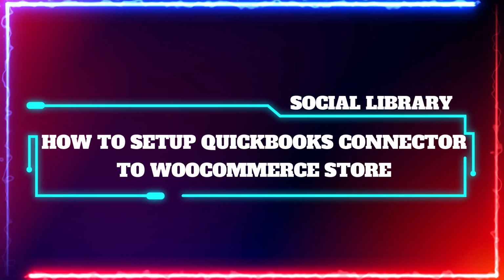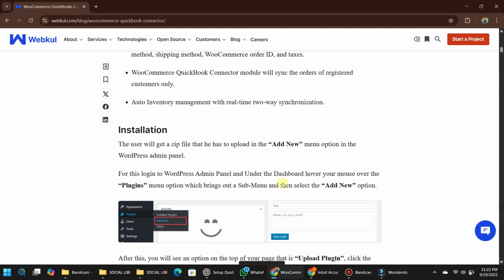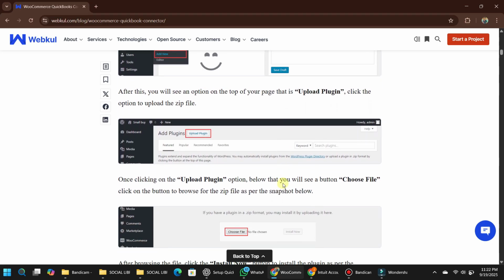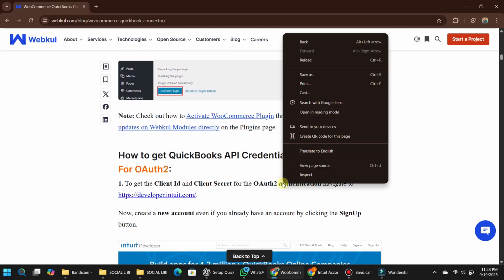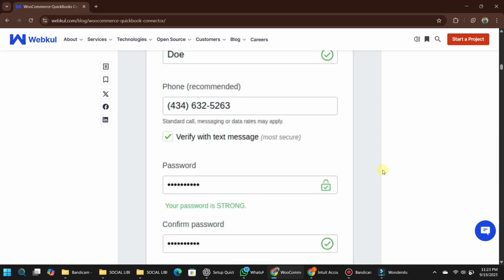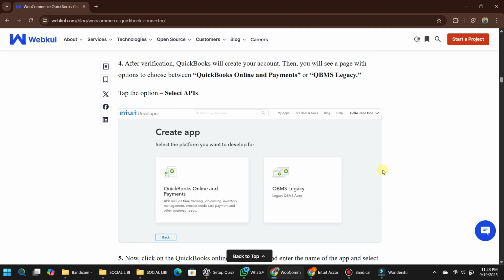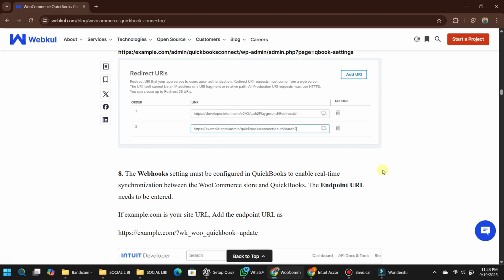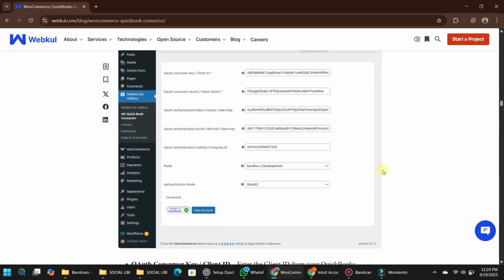How To Setup Quickbooks Connector To Woocommerce Store (Full Tutorial)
How To Setup Quickbooks Connector To Woocommerce Store
Connecting QuickBooks with your WooCommerce store can save you countless hours by automatically syncing sales, products, and customers. This full tutorial shows you exactly how to setup QuickBooks Connector for WooCommerce, configure integration settings, and map products correctly. Once connected, all your WooCommerce sales data flows directly into QuickBooks Online, making bookkeeping faster and more accurate. We also cover common troubleshooting steps, such as resolving duplicate entries and fixing tax calculation mismatches. With this integration, online store owners can easily manage invoices, inventory, and financial reports. If you’re running an ecommerce store on WooCommerce, this guide will help you simplify accounting and reduce manual work.